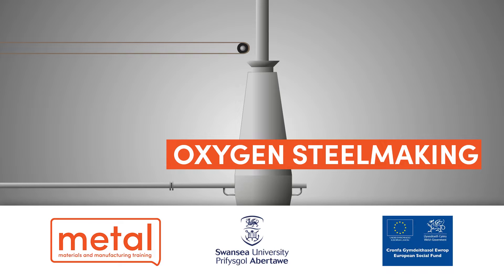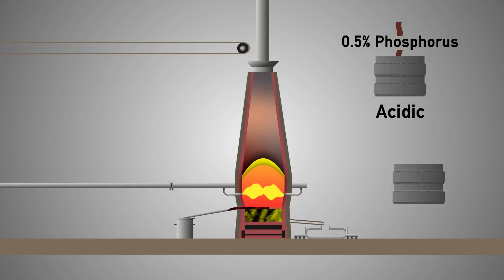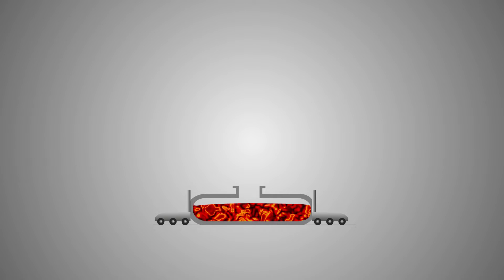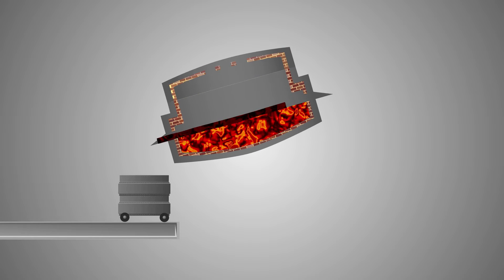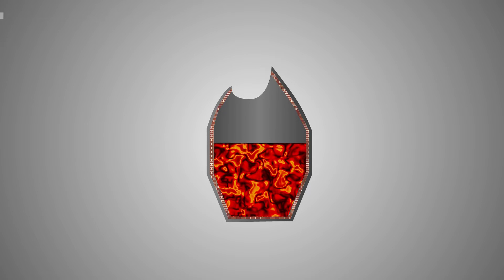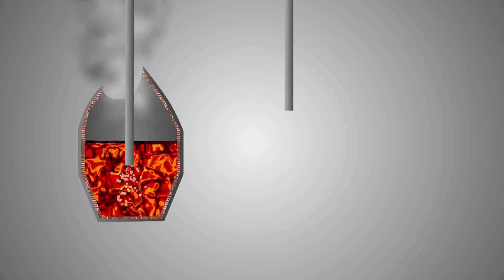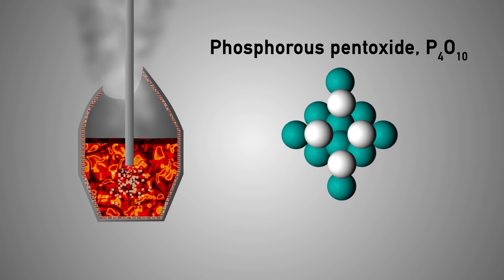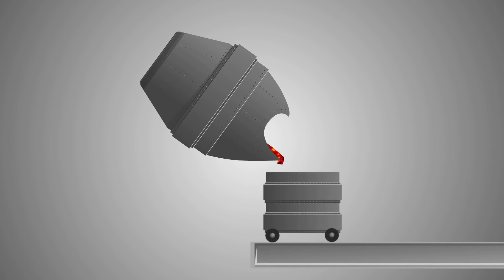Oxygen Steelmaking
In oxygen steelmaking, molten iron is refined to steel by removing carbon and impurities, most notably silicon, manganese, phosphorus and sulphur, by controlled oxidation